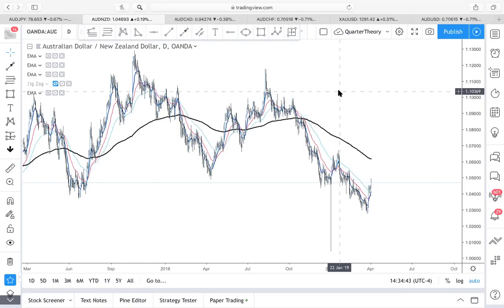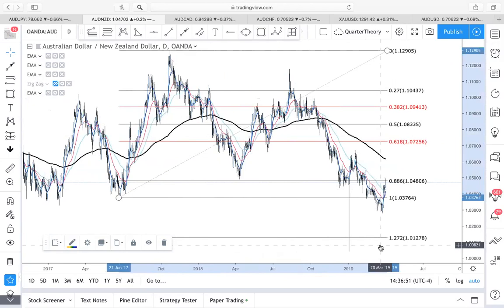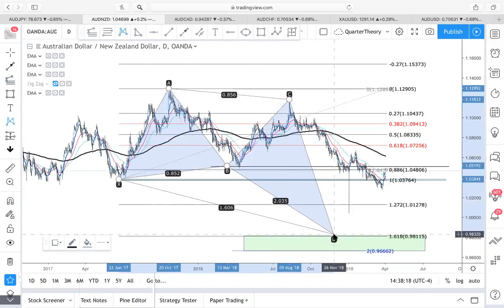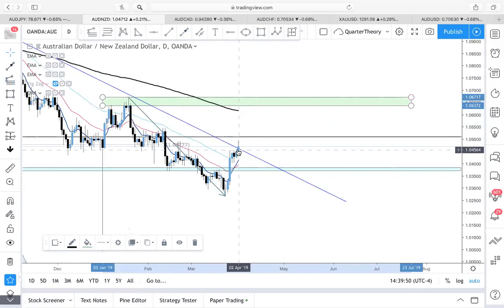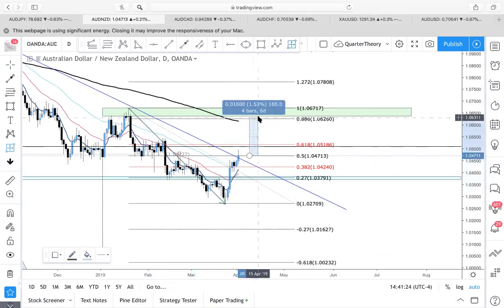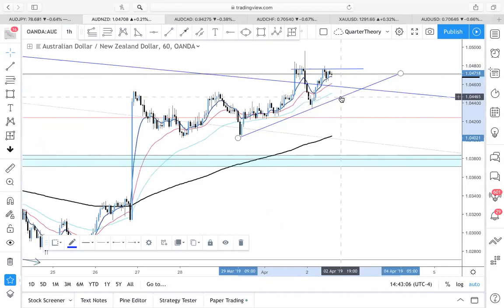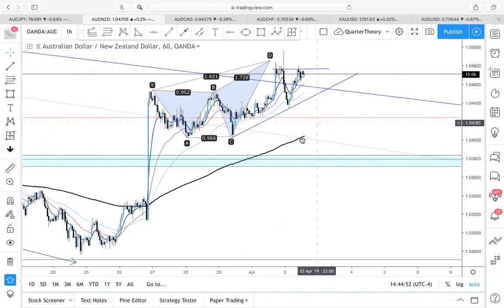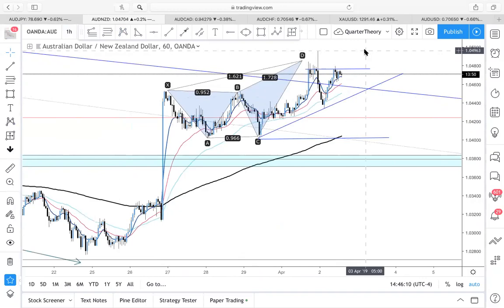AUDNZD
What I foresee for AN. Looking at a higher time frame and understanding what is going on from the lower perspective can be tricky. But once you know over all what the direction of the trend is, yo know what moves and or trades you ultimately should be taking.